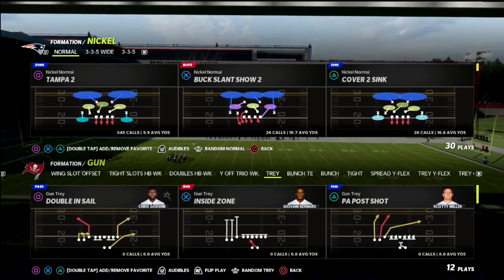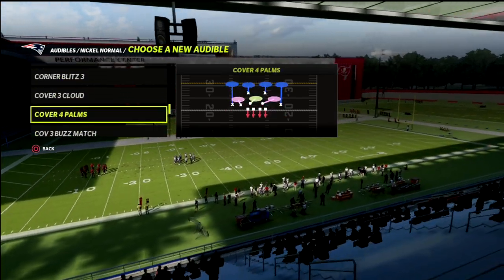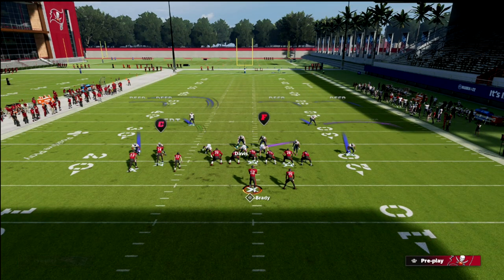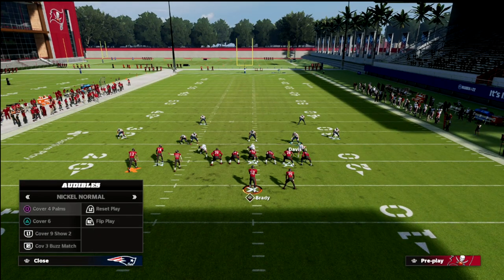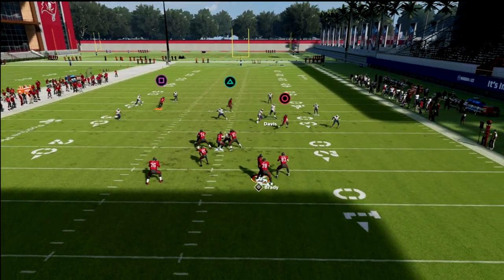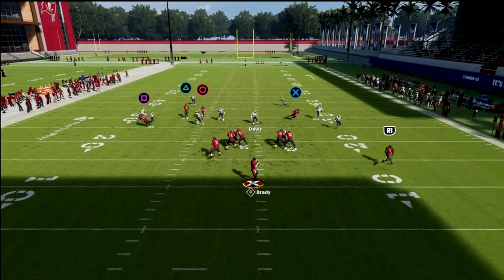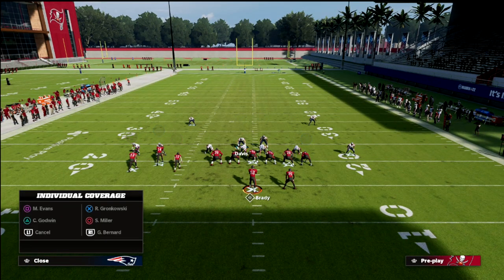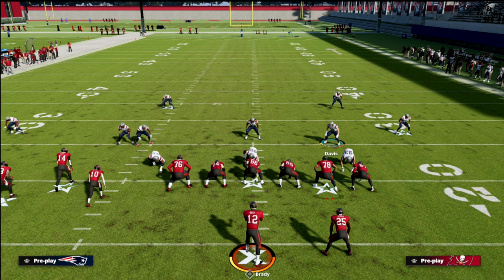How To *STOP* Bunch TE Post Patch In Madden 22| BEST DEFENSE